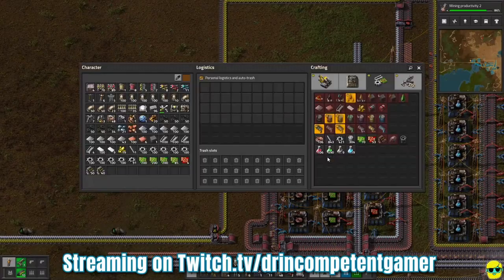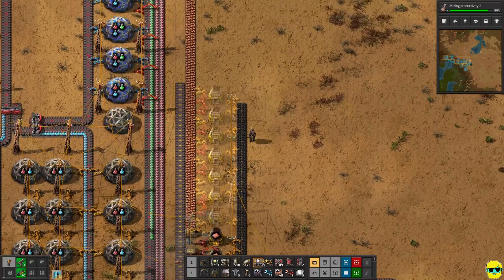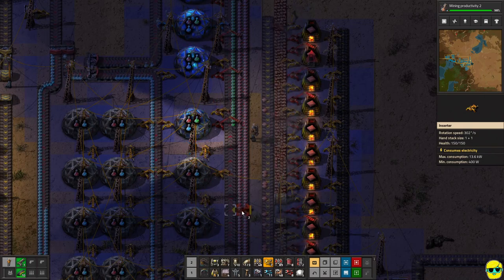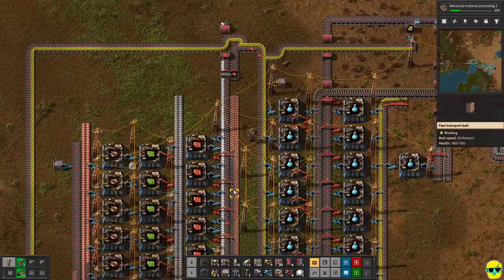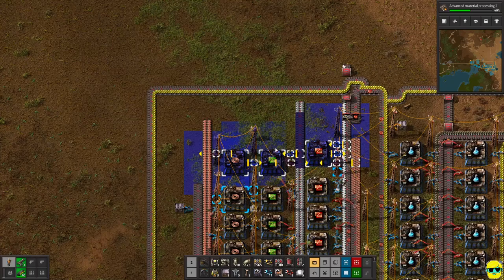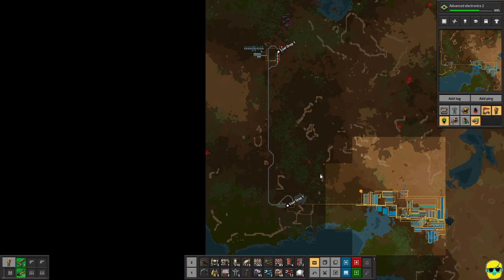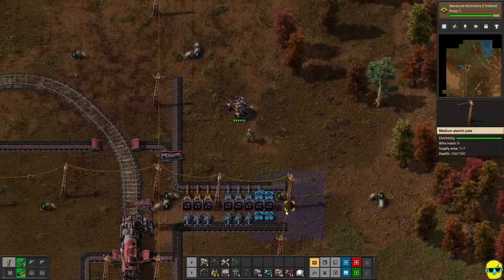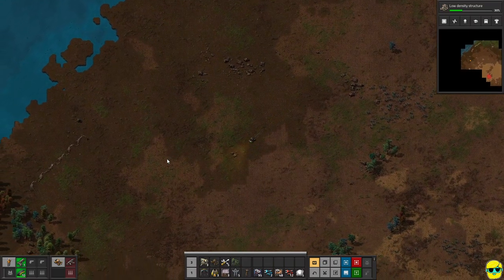Factorio | 2023 Guide for Complete Beginners | Episode 16 | Electric Engines and Radar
Factorio is an amazing, complex, crafting, building, automation game that I have been playing a ton of as my factory sprawls its spaghetti larger and larger across the map :) I came into Factorio knowing nothing about it and have been so pleased at how friendly the community has been around the game as many players have given me advice on how to improve. In this Complete Beginner's Guide to Factorio, I start a brand new factory so you can play along with me as I explain the very basics of the game, drawing on my own experience and the great advice I have received. This guide is non-spoilery, and does not focus on the "best" or "fastest" builds, perfection, or optimization, but rather lays out the fundaments of the UI, the controls, some tips and tricks, and the overall strategy of the game so you can best enjoy it on your own terms. I don't prescribe a singular method, but rather expose the tools and shortcuts in the game so you can make whatever you want in this fantastic sandbox :)

Come learn to play Factorio!